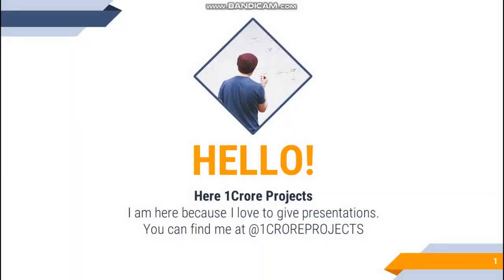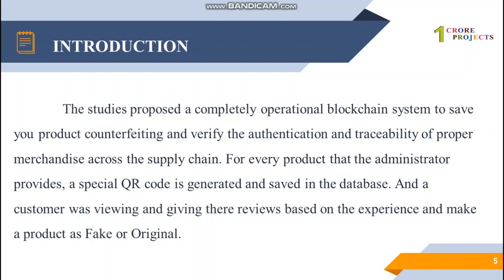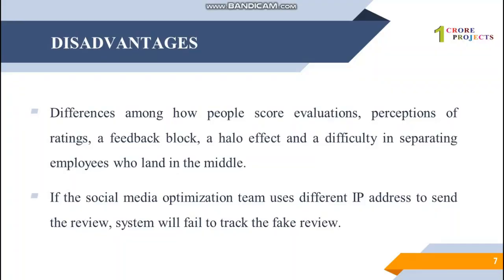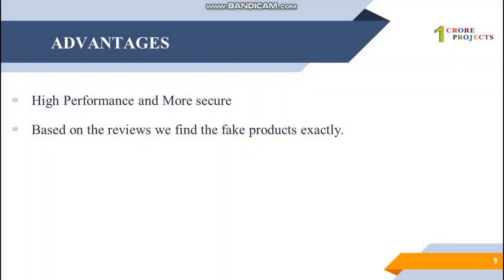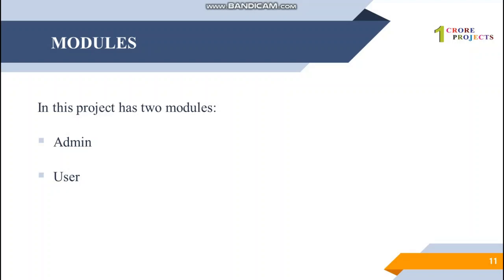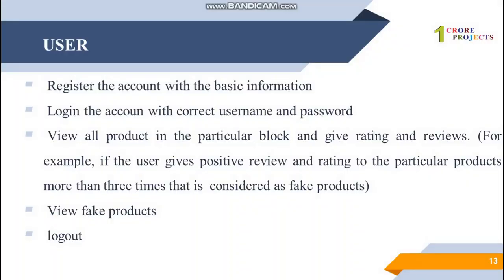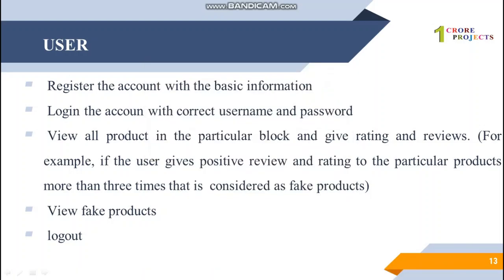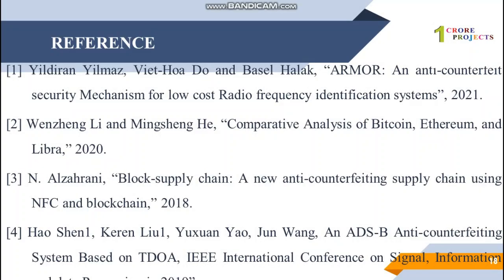Fake product identification by QR code using blockchain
Address:
1Crore Projects